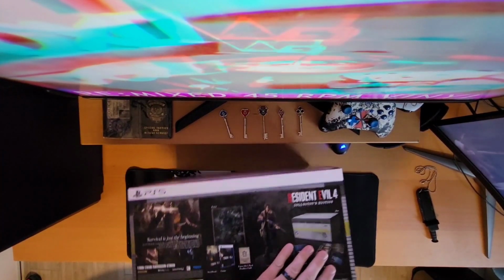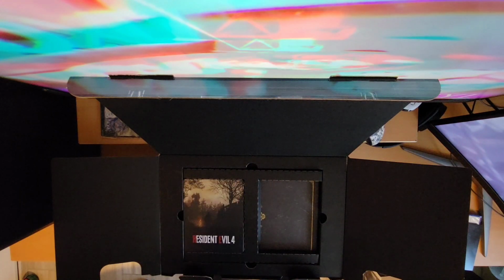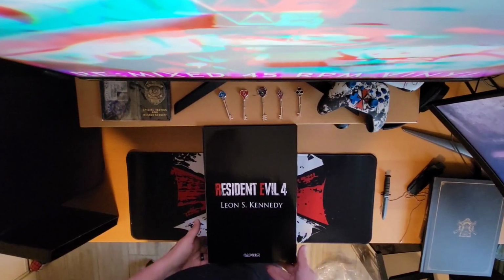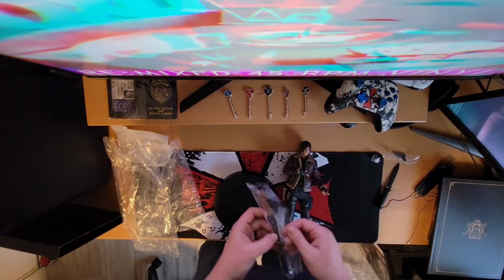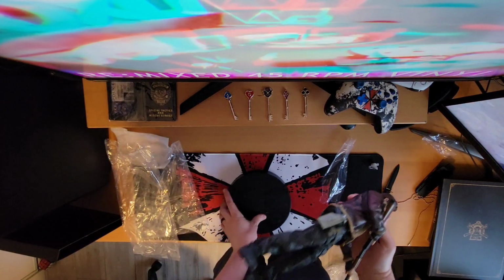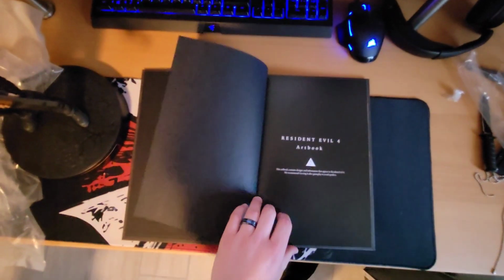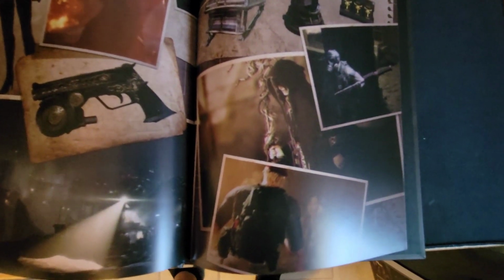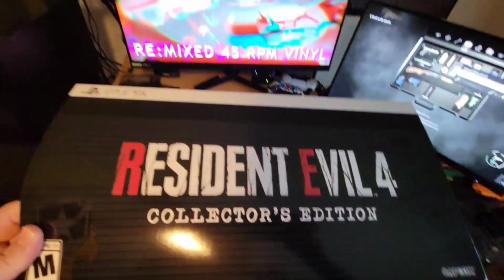Resident Evil 4 Remake Collectors Edition Unboxing!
I received this on launch day and thankfully GameStop did not cancel my pre order. Unfortunately it took me this long to open this bad boy on up due to work and school/personal life schedules but I did use my free time to finish the game. I'd say the main attraction to this is the Leon figure as it definitely is a piece to stand out in someone's collection.

Music credit in the background goes to Mono Memory! They are a great channel and make great renditions of the RE soundtrack!

Note: I have never done an unboxing video, so I apologize for the sloppy formatting, but hopefully if I do any more in the future I can do better!